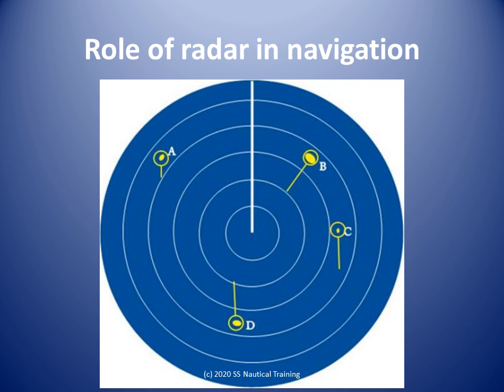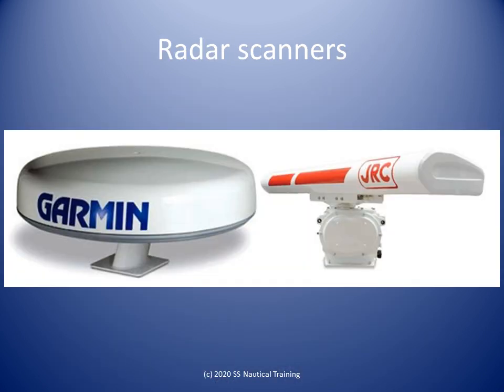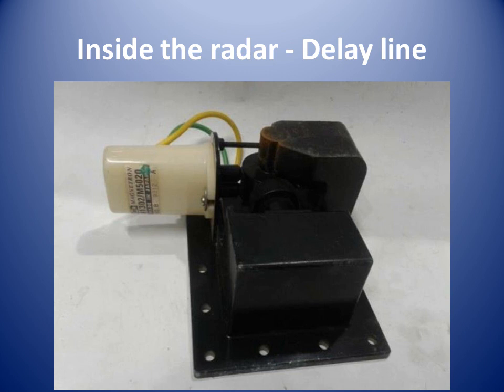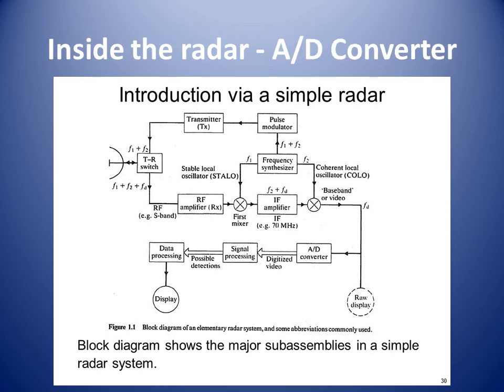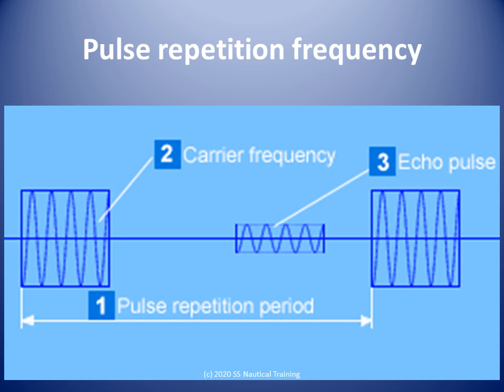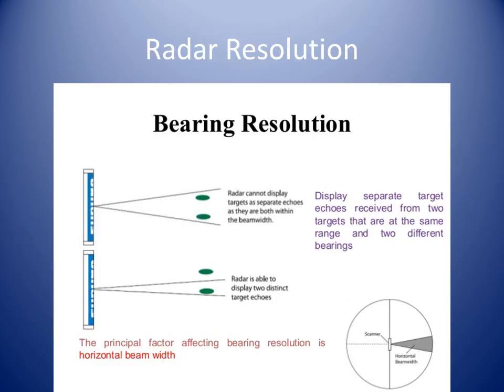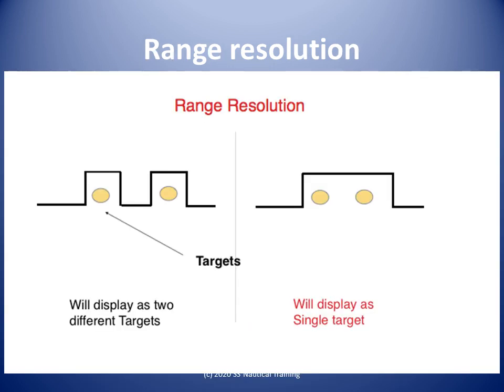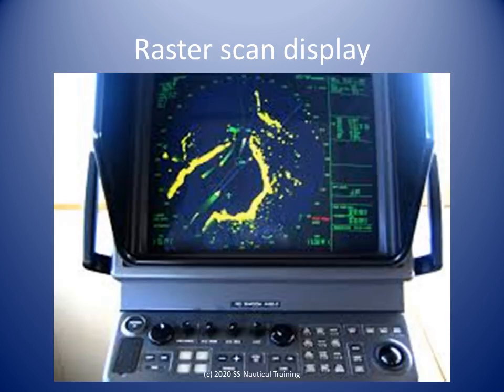Introduction to Nautical Radar - Coastal Navigation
Learn the basics of using radar for coastal navigation